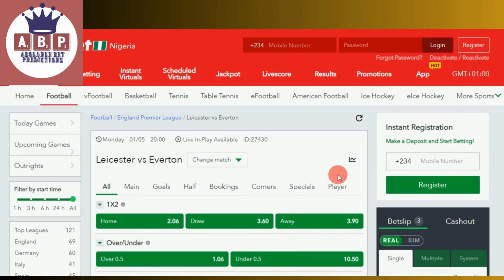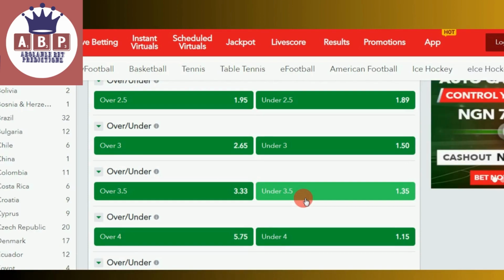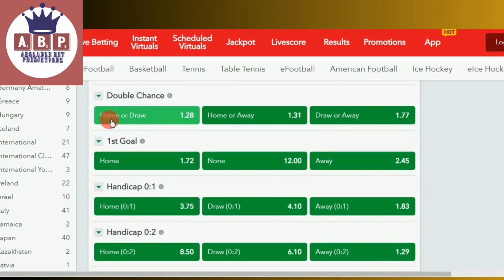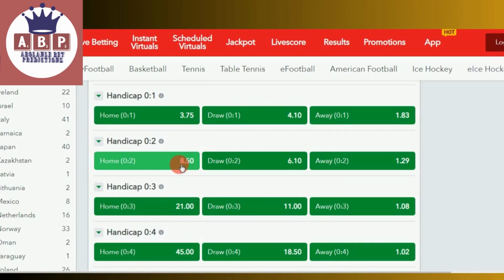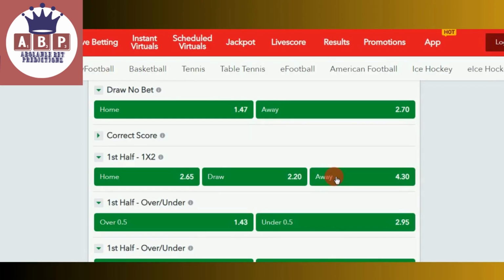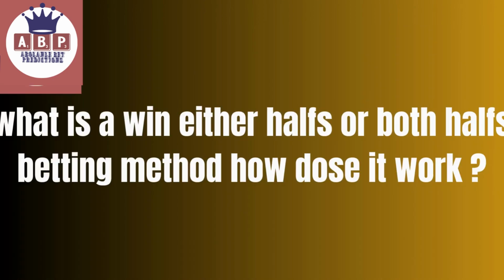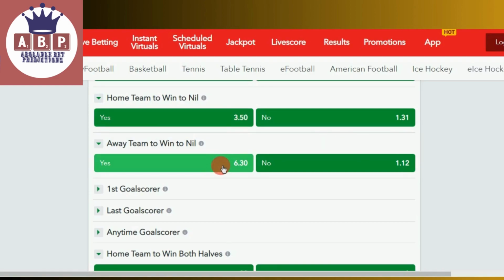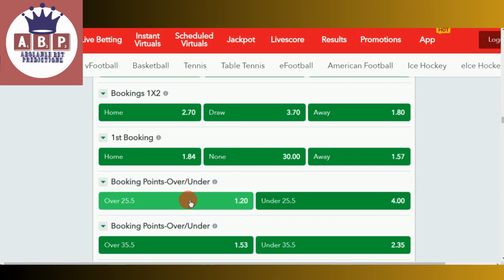WIN BETTING USING THIS OPTIONS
We understand that the world of sports betting can be confusing and overwhelming, which is why we have created this channel to help guide you through the process.

Our team of experts will provide you with in-depth analysis and advice on the different types of bets available, including point spread, moneyline, and over/under betting. We will also cover the basics of odds, betting lines, and how to read them, so you can make informed decisions when placing your bets.

We believe that the best way to learn how to bet is through practical examples, which is why we provide real-life scenarios to help you understand the concepts we discuss. We will also provide tips and strategies on how to maximize your chances of winning, so you can make the most of your betting experience.

Whether you are a complete beginner or have some experience with sports betting, our channel is designed to cater to all levels of knowledge. Our goal is to provide you with the information and tools you need to make smart and successful bets.

So, if you are looking to learn how to bet on sports, look no further than our channel.

Football predictions
Soccer predictions
Sports betting
Match analysis
Betting tips
Football tips
Soccer tips
Expert predictions
SECONDTHANK#Football betting